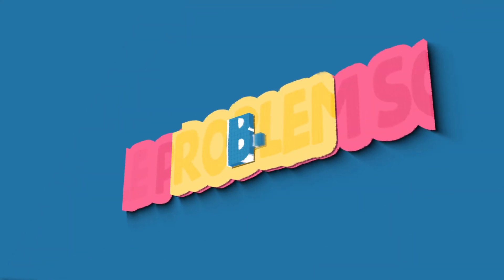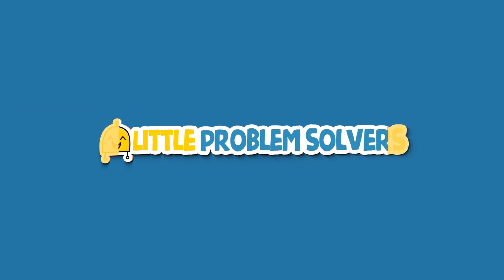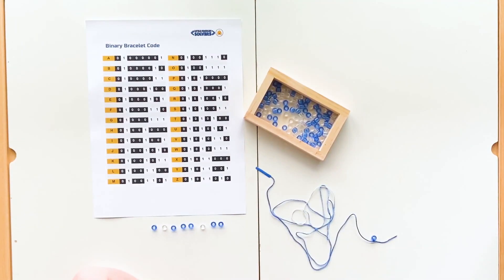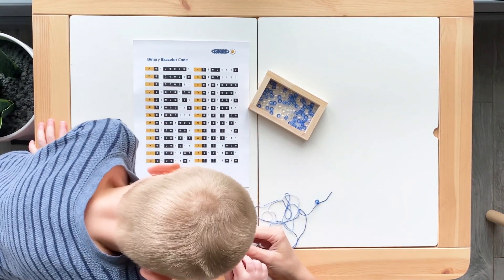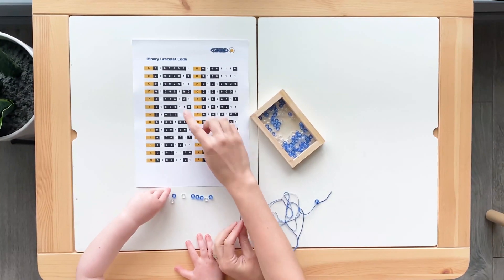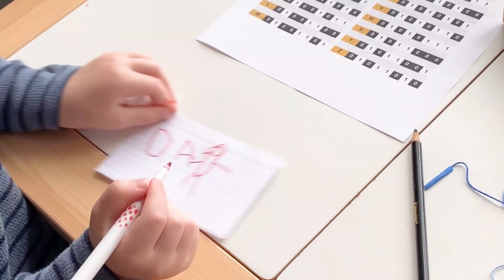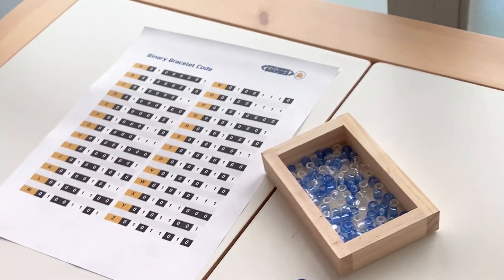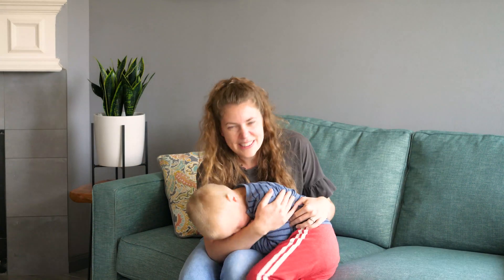Binary Bracelets - Quick and Easy Pre-Coding Activity for Littles